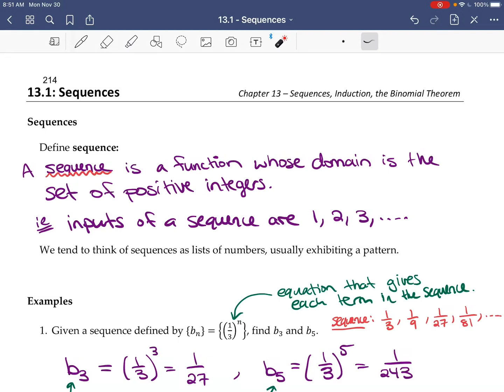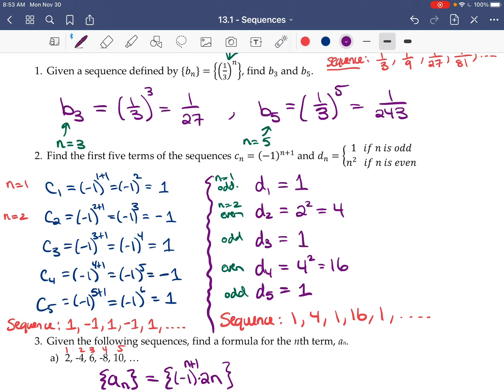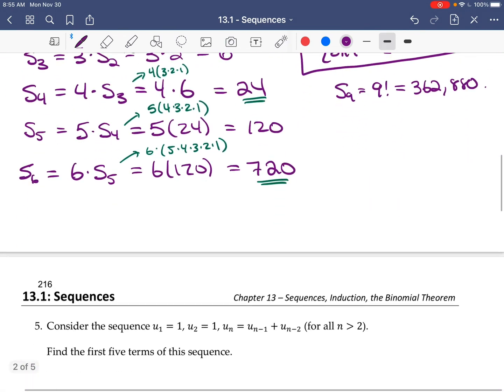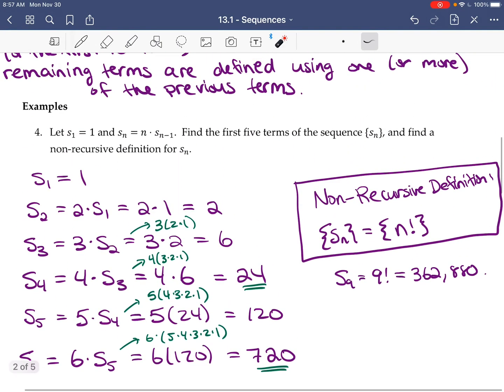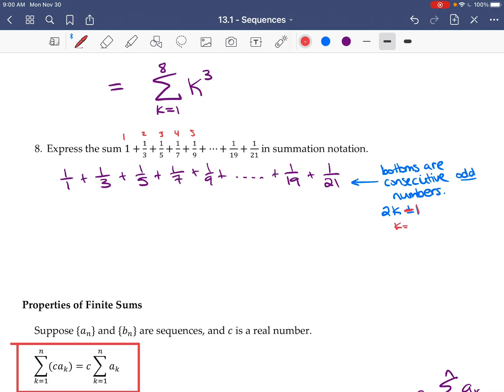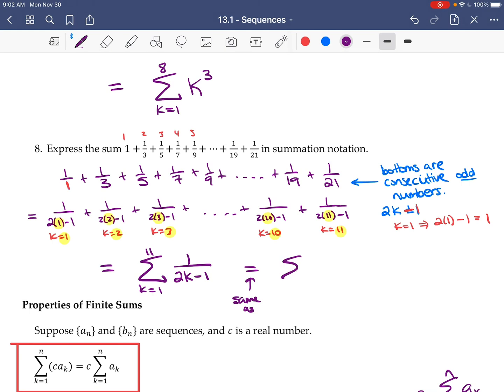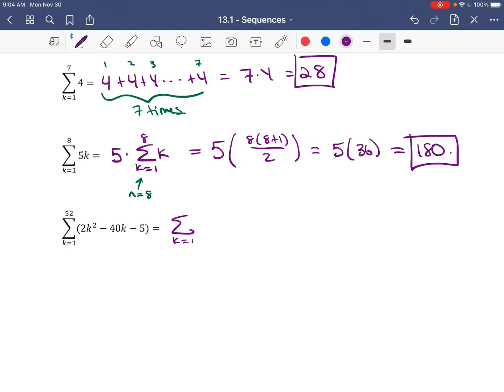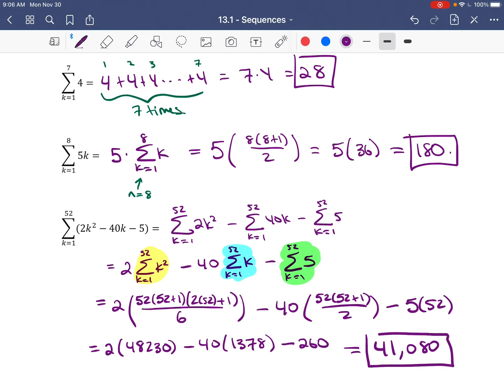Math 107 - Section 13.1 — Sequences - Extra Examples